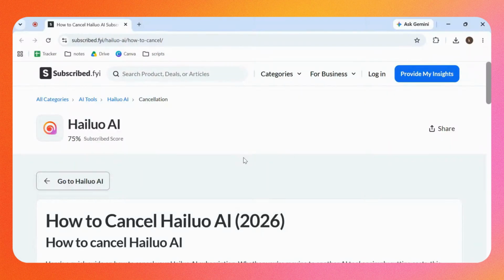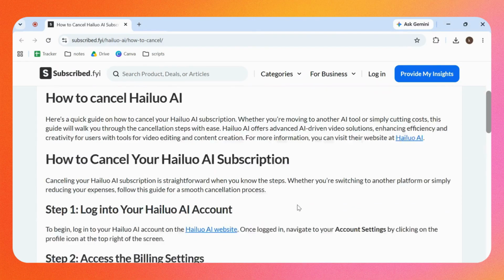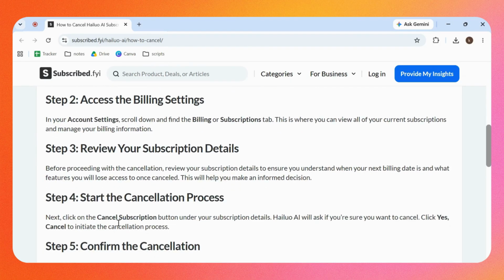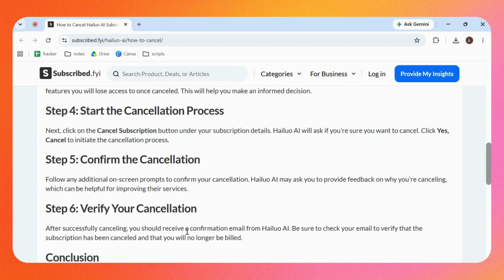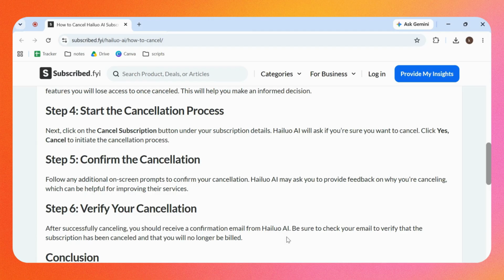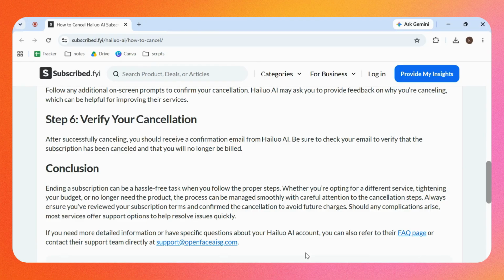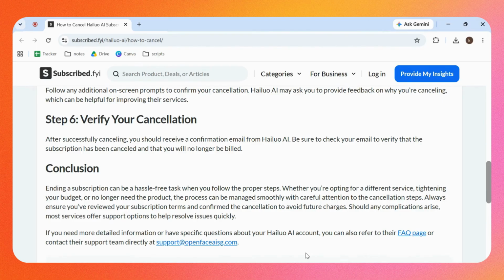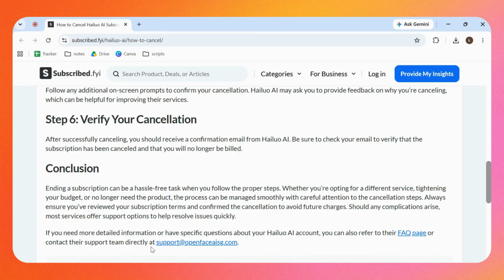How to Cancel Hailuo AI Subscription (2026) What Happens to Your Credits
🎬 How to Cancel Hailuo AI Subscription (2026) — canceling Hailuo AI isn't always straightforward, and what happens to your remaining credits afterward isn't clearly explained anywhere in the app. This guide walks you through the correct cancellation steps and exactly what to expect with your leftover credits.
WHAT YOU'LL LEARN:

✅ What are the exact steps to cancel your Hailuo AI subscription without getting charged again in 2026?

✅ Do your remaining Hailuo AI credits expire immediately after canceling or do you keep access until they run out?

✅ What should you do if Hailuo AI keeps charging you after you've already canceled your subscription?
MINI-FAQ

How do I cancel my Hailuo AI subscription in 2026? What happens to my Hailuo AI credits after I cancel my plan? Why is Hailuo AI still charging me after I canceled my subscription?